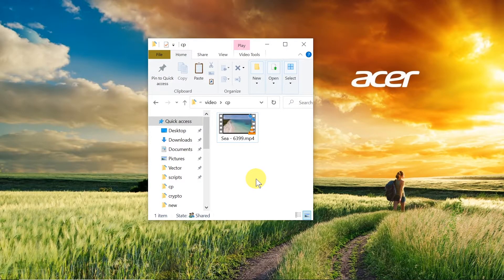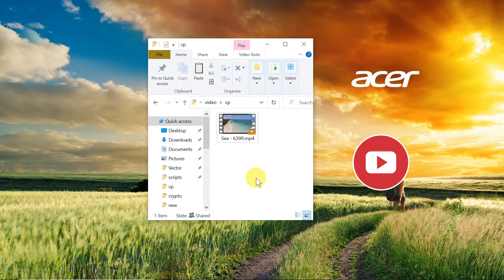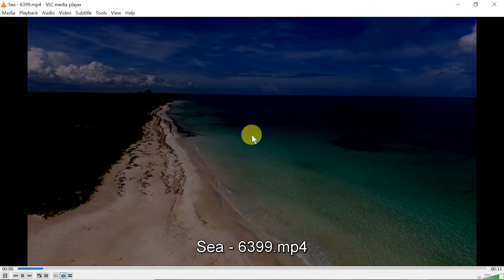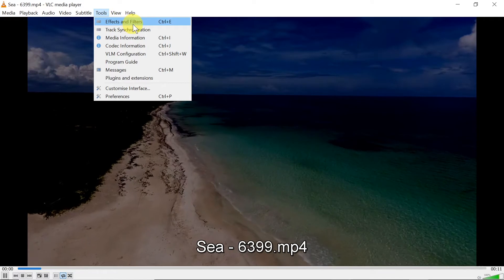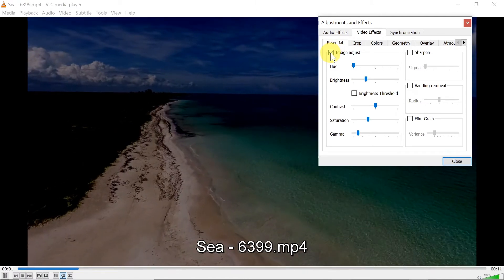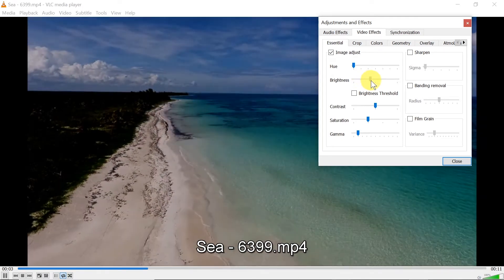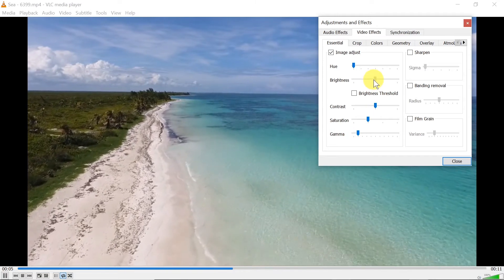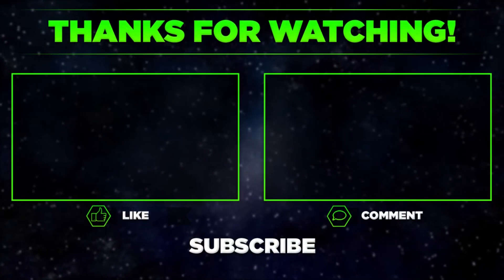How To Increase Brightness In VLC Player? [Mac / Windows 10]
Find out How To Increase Brightness In VLC Player? [Mac / Windows 10]

🔺Brave Browser (surf without ads)